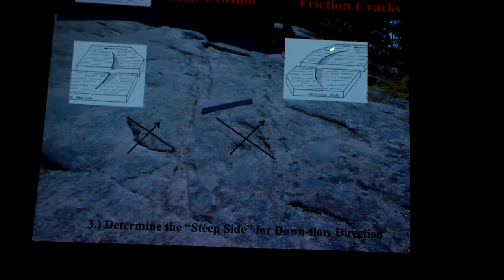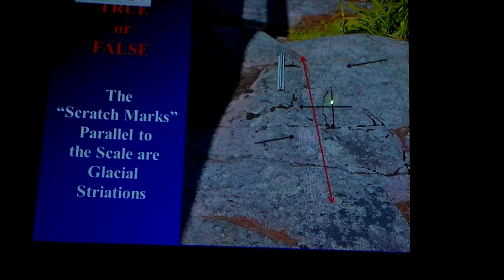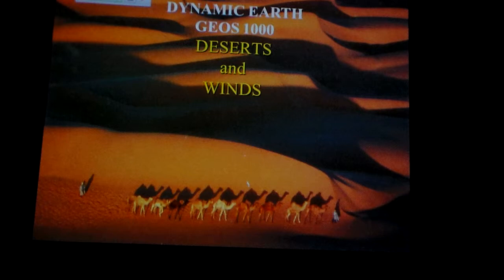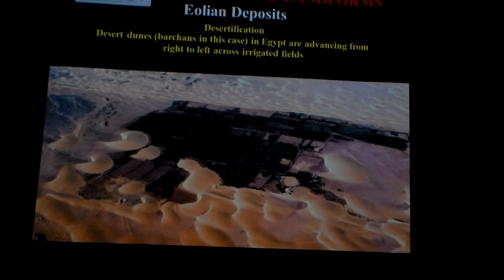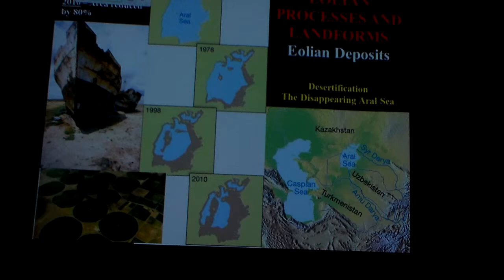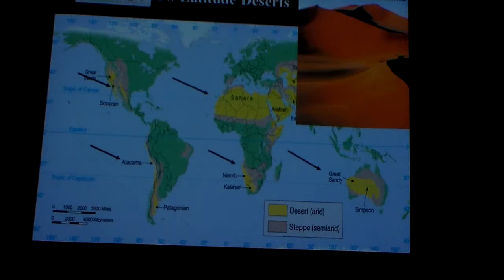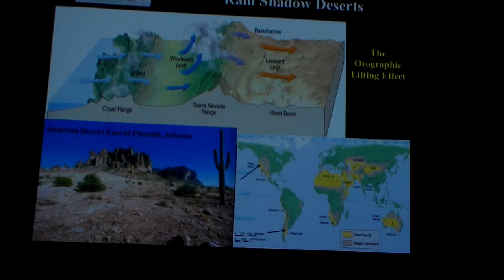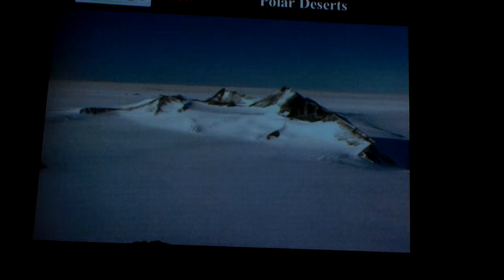GEOS1000 Lecture 22d